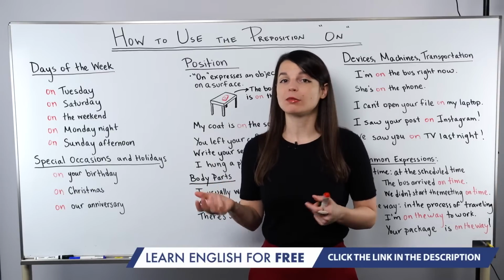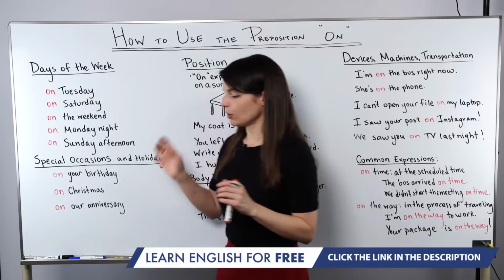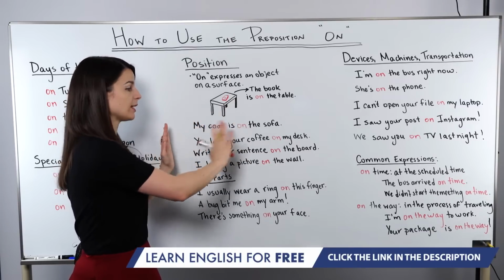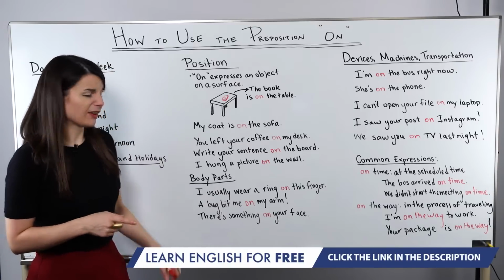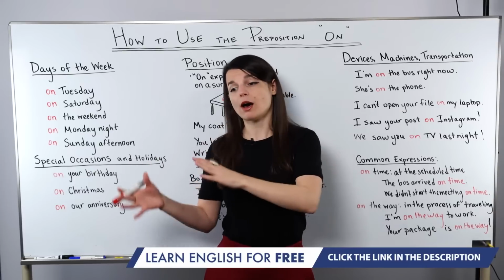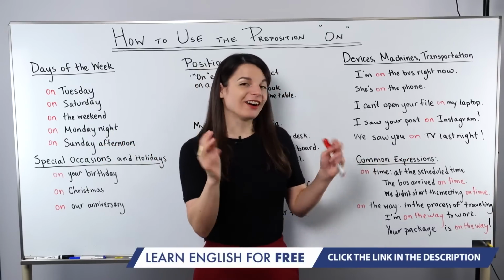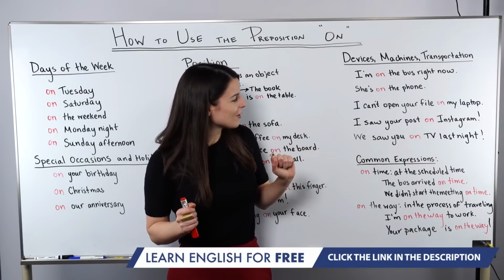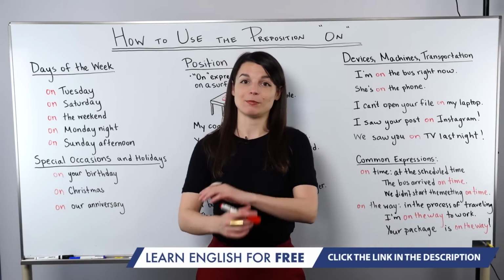How to Use the Preposition "On" | Learn English Grammar for Beginners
Click here and get the best resources online to master English grammar and improve your vocabulary with tons of content for FREE! ↓ Check How Below ↓